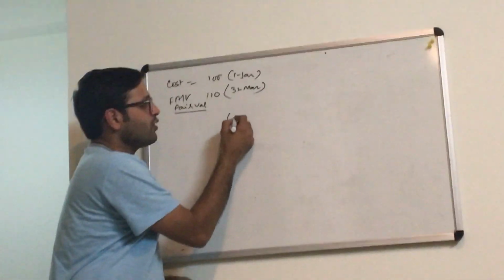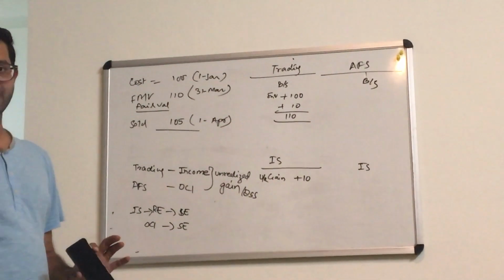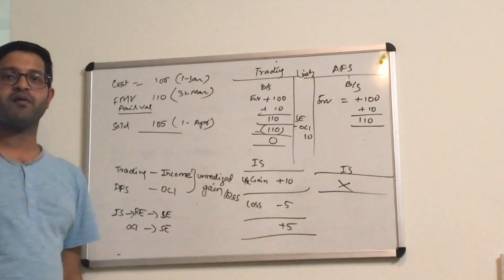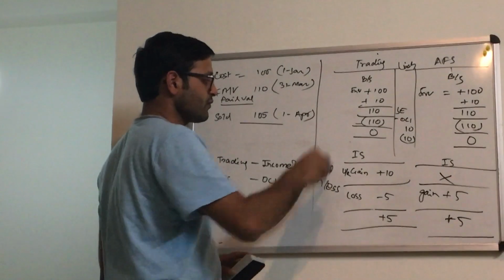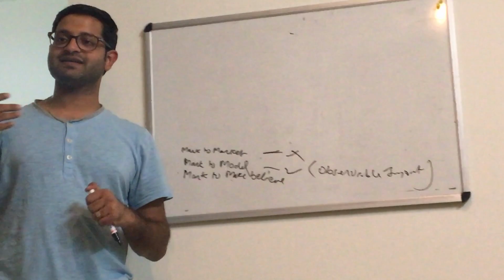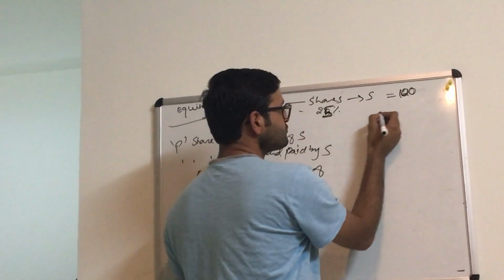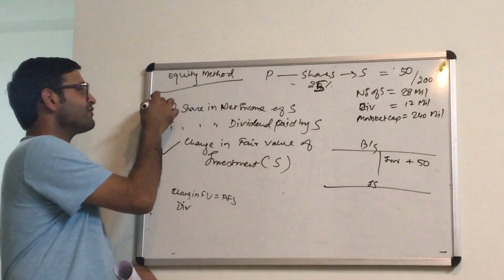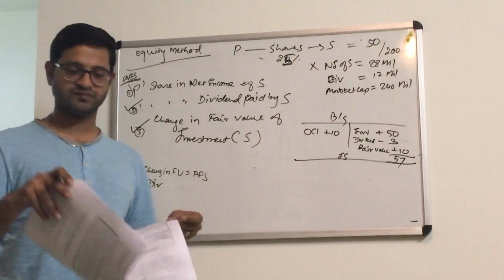ISB FADM - Investment Part 1